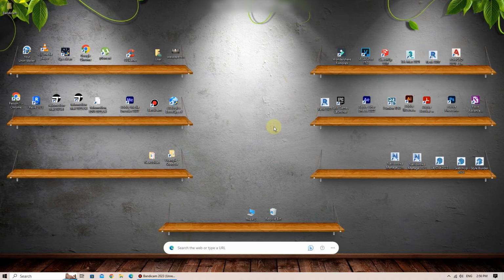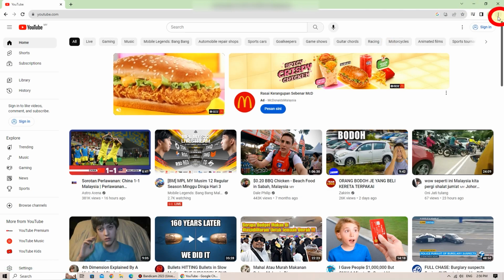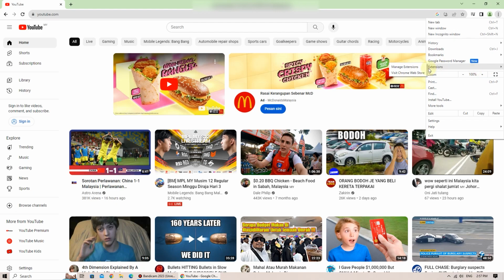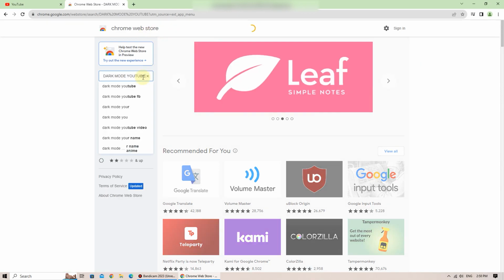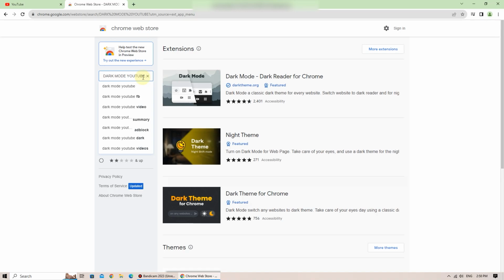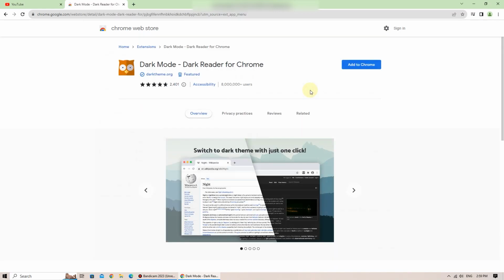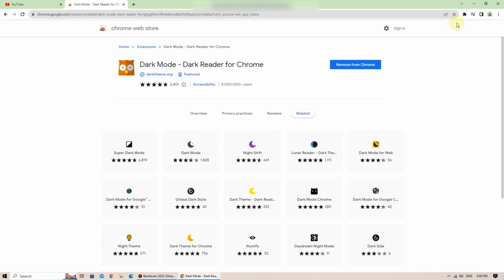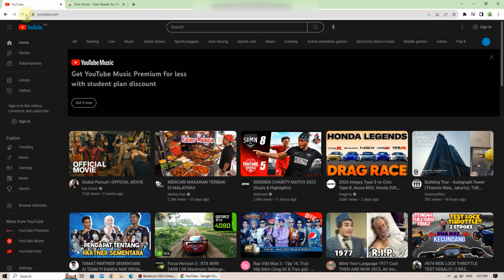How to Enable Dark Mode on Youtube on PC & laptop (2023 Update)- Change from Light to Dark Mode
Welcome to 'Tech Solutions 2023'! 💻

Are bright screens keeping you up at night? Or maybe you just prefer a sleeker, more stylish look? In this channel, we've got you covered with the latest methods to enable Dark Mode on YouTube for your laptop or PC in 2023. Our step-by-step tutorials will guide you through the process, helping you reduce eye strain and enjoy YouTube in a whole new way. 🚀

Let's dive into the world of Dark Mode together! 🌙 DarkMode YouTubeDarkMode TechTutorials"